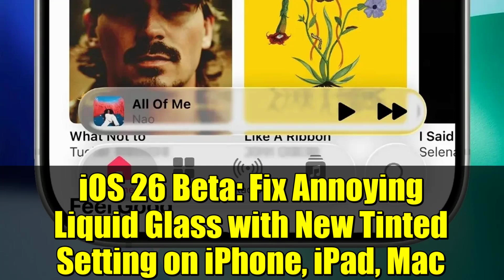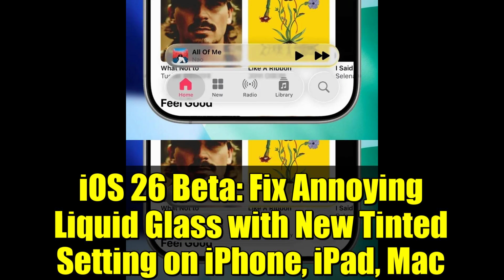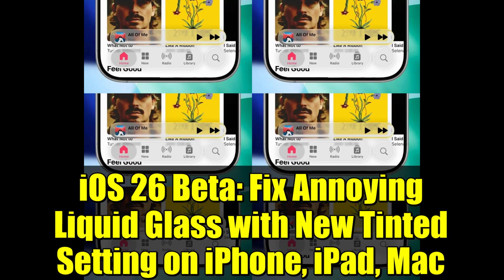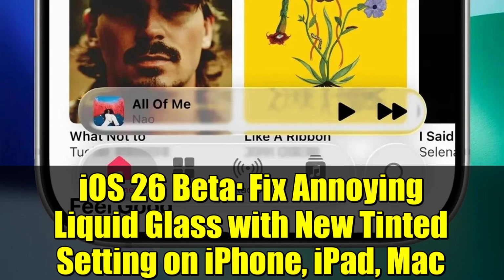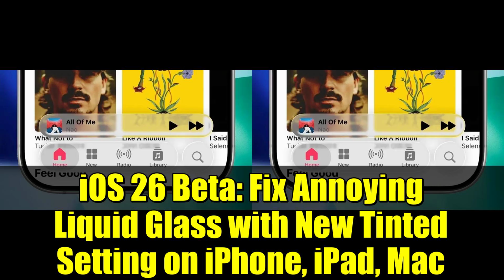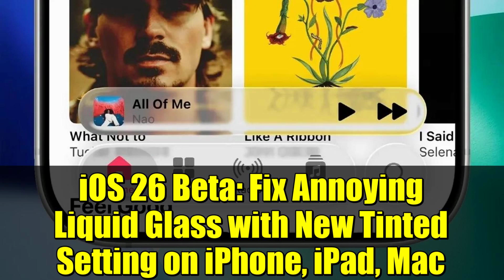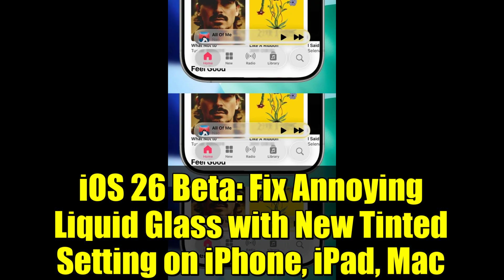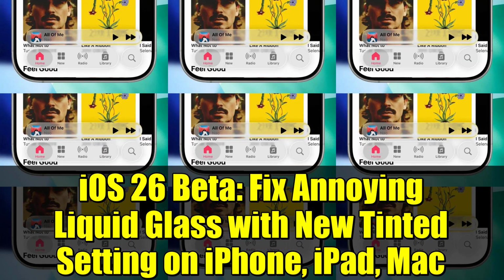iOS 26 Beta: Fix Annoying Liquid Glass with New Tinted Setting on iPhone, iPad, Mac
iOS 26 Beta, Liquid Glass, Apple iPhone, iPad, Mac settings, developer beta, transparency toggle, tinted option for Liquid Glass, iOS 26.1, iPadOS 26.1, macOS 26.1.
Discover how to make Liquid Glass less annoying on your Apple devices with the latest iOS 26 Beta feature. This new toggle lets you switch from clear to tinted mode, adding contrast to the UI.
In this video, we'll show you how to access the Liquid Glass settings in Display and Brightness on iPhone and iPad, or Appearance on Mac. See examples of how it changes notifications, settings, and app appearances.
We'll also cover when this feature might hit public beta and public release, based on Apple's schedule.
Perfect for iPhone users frustrated with Liquid Glass transparency who want more customization.